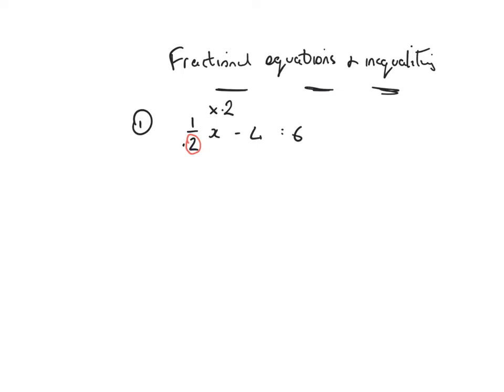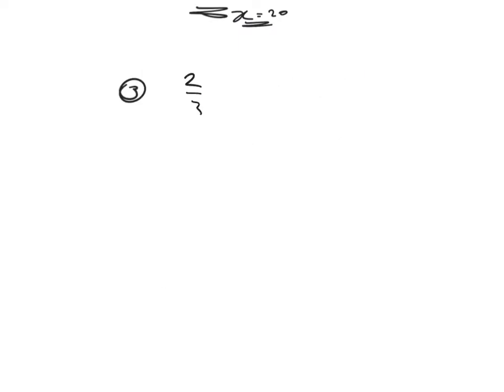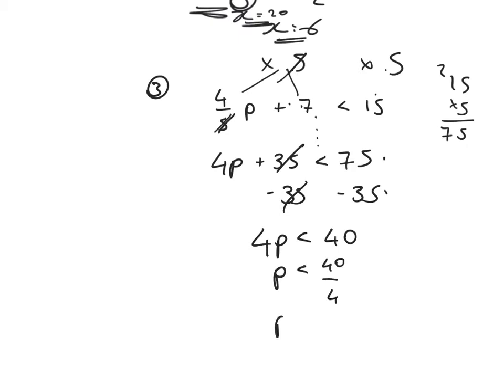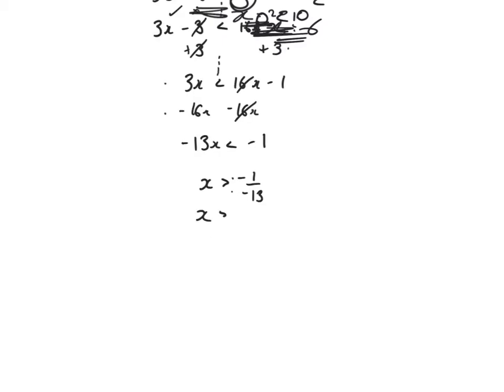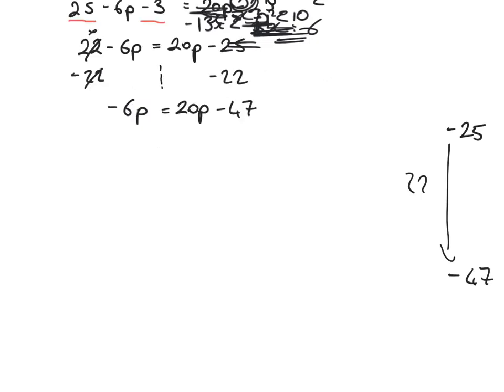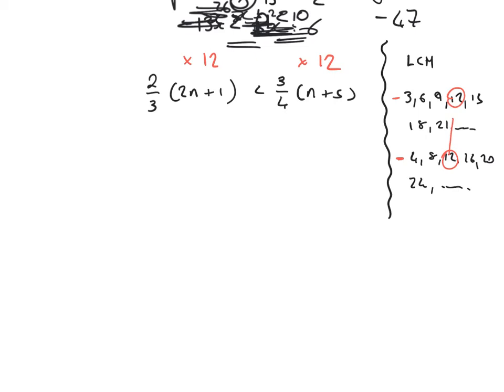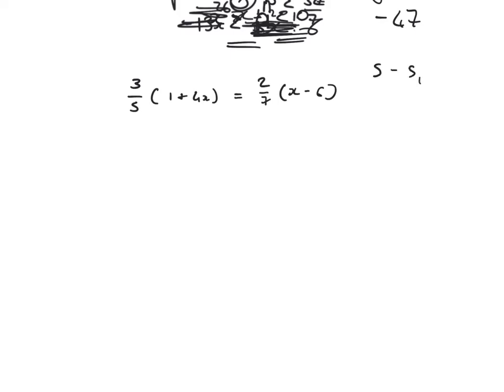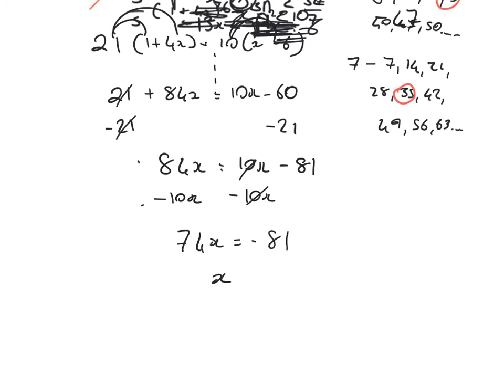Fractional equations and inequalities